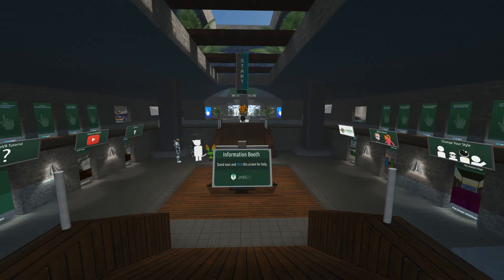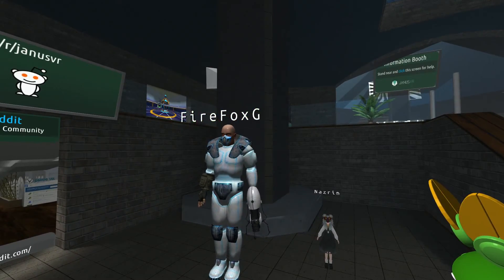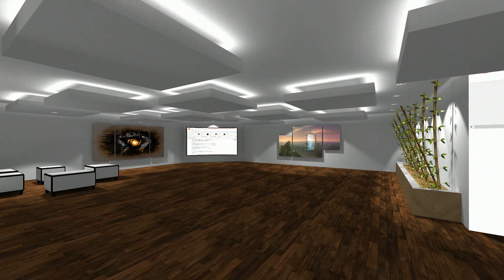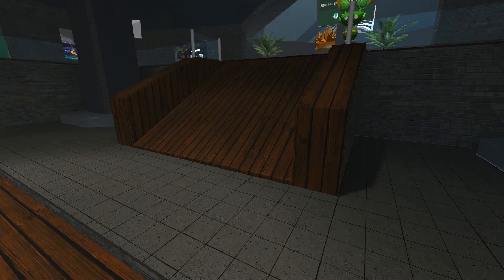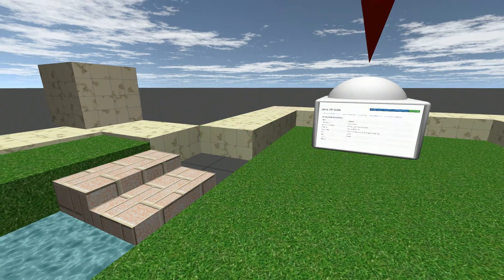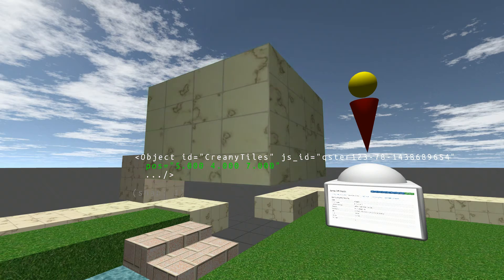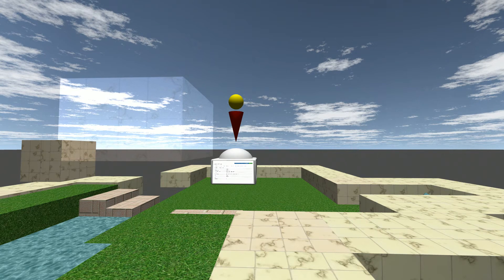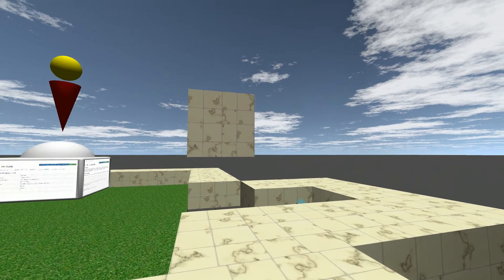Introduction to the basic controls of JanusVR - Virtual Reality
A quick video showing the basic controls for JanusVR.

I forgot to mention you have to turn edit mode on first - Press 'escape', press 'settings' - on the right hand side, fifth choice from the top says 'edit mode' - tick the box, and press 'escape' twice  - job done.

for more about JanusVR.